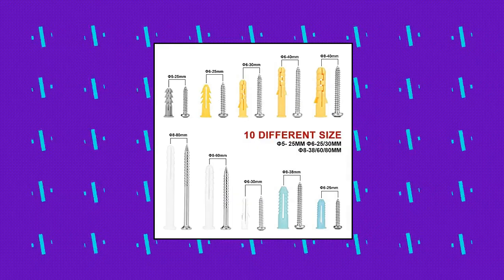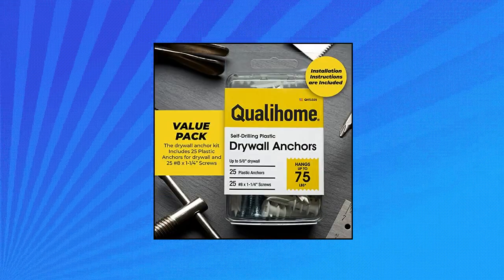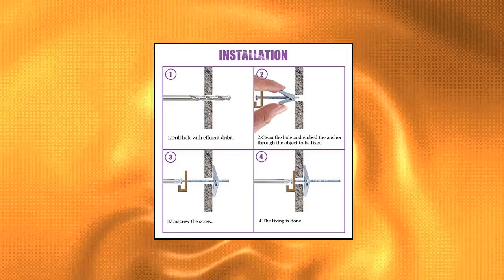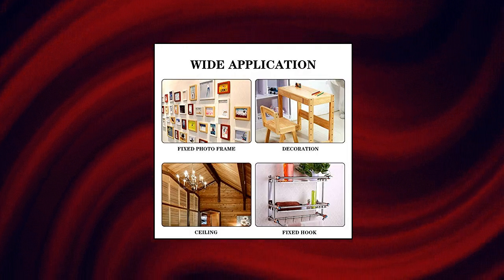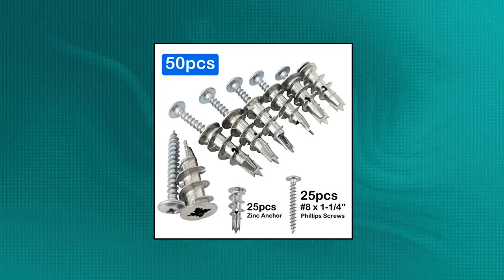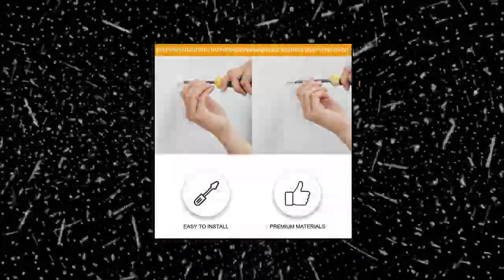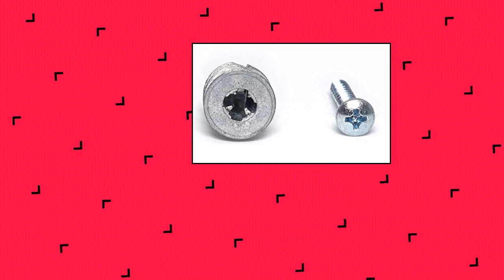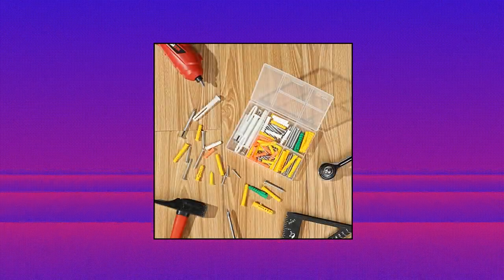Top 10 Anchors You Can Buy December 2022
Leanking Plastic Drywall Wall Anchors Screws Assortment Kit 300 Piece

#8 Self Drilling Drywall Plastic Anchors with Screws - No Pre Drill Hole Preparation Required - 75 Lb

Swpeet Assorted 24 Pcs Toggle Bolt and Wing Nut Kit for Hanging Heavy Items on Drywall - 1/8 Inch

HongWay 370pcs Plastic Drywall Wall Anchors Kit with Screws

Mr. Pen- Wall Anchors and Screws for Drywall

Ansoon Zinc Self-Drilling Drywall Anchors with Screws Kit

ITW Brands 25310 50 pack 75lb Drywall Ancho

KURUI #8 Self Drilling Drywall Anchors

KURUI Drywall Anchors and Screws Assortment Kit 230PCS

CONFAST Zinc Self-Drilling Drywall/Hollow-Wall Anchor Kit with Screws